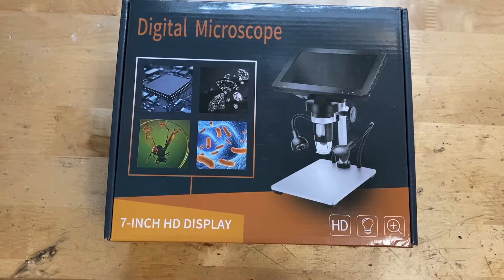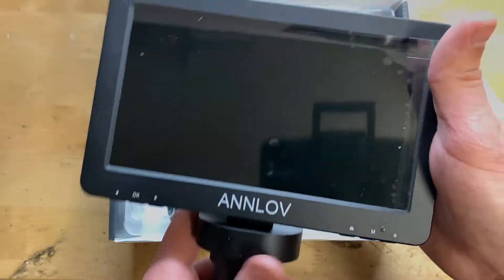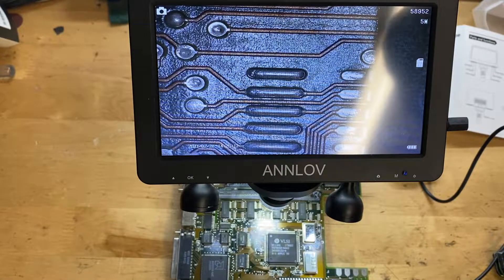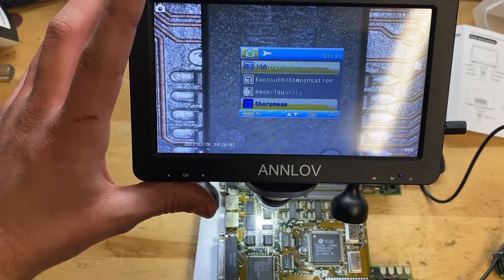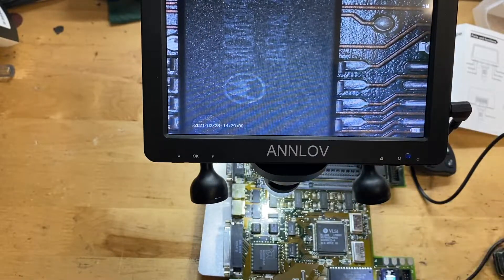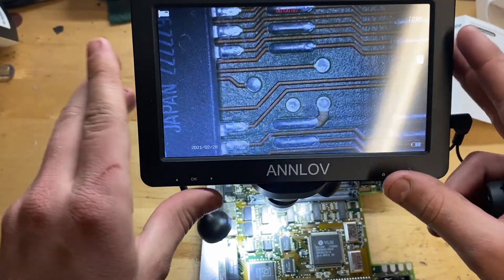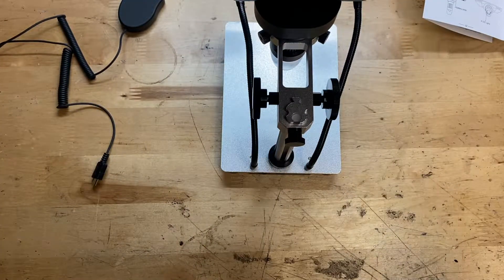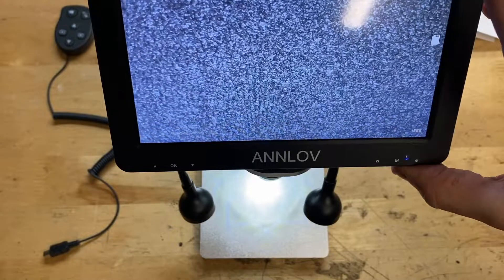Unboxing & Reviewing The ANNLOV Video Microscope!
In this video, I'm unboxing and reviewing the ANNLOV 7" LCD Digital Microscope with 32GB TF Card, 1200X Magnification. This 1080P Coin Microscope has Wired Remote & a 12MP Ultra-Precise Focusing Video Camera with 8 LED Fill Lights. Windows/Mac Compatible

Microscope on Amazon